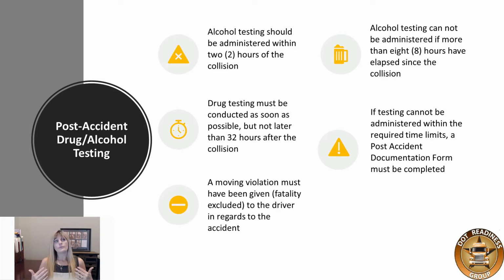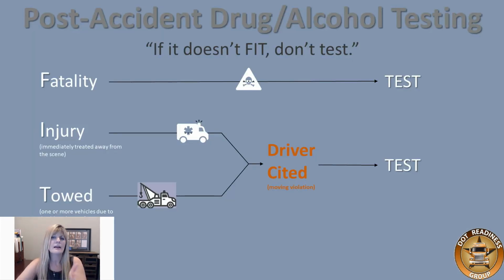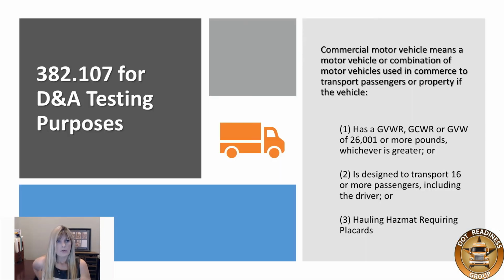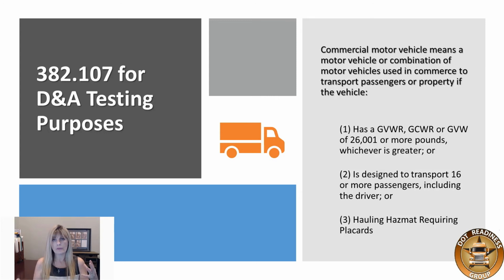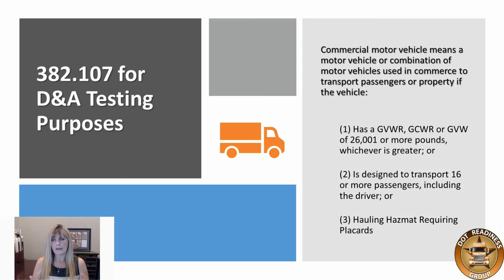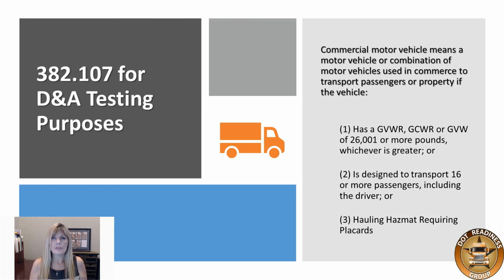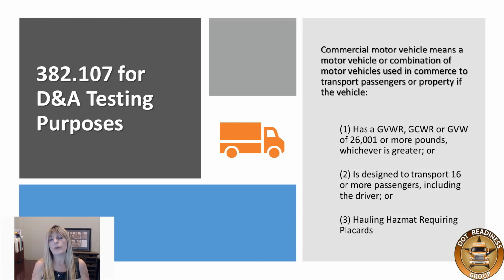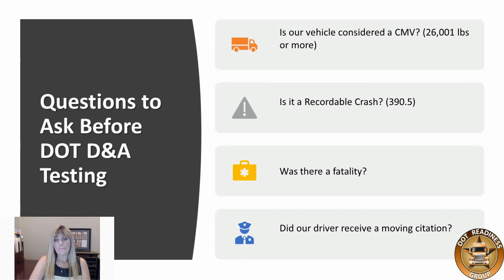Crucial Steps After a Crash: The Ins and Outs of Drug and Alcohol Testing | DOT-Ready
DOT drug and alcohol tests include:

- Pre-employment – An employer must receive a negative drug test result before permitting a CDL driver to operate a CMV. (§382.301).

- Post-accident – Drug and alcohol tests may be required after crashes according to the following chart (§382.303):

- Random – CDL drivers must be randomly tested throughout the year (§382.305); an employer who employs only himself/herself as a driver, who is not leased to a motor carrier, shall implement a random testing program of two or more covered employees in the random testing selection pool as a member of a consortium (see §382.305 interpretation 11)

- Reasonable suspicion – Drivers who appear to be under the influence of drugs or alcohol can be immediately tested (§382.307). Employers must train CDL driver supervisors to detect the symptoms of driver impairment (§382.603).

- Return-to-duty – Required for drivers who tested positive, refused, or otherwise violated the prohibitions of 49 CFR Part 382 Subpart B; and who have completed the return-to-duty process with a DOT-qualified substance abuse professional. This test is directly observed, and a negative result is required before resuming driving duties (§382.309 and §40.305).

- Follow-up – Required for drivers who tested positive, refused, or otherwise violated the prohibitions of 49 CFR Part 382 Subpart B; and who have completed the return-to-duty process with a DOT-qualified substance abuse professional, and have tested negative for a return-to-duty test. This testing is prescribed by the substance abuse professional for a minimum of directly observed tests in 12 months, but can be extended an additional four years (§382.311 and §40.307).

DOT-Ready.com is an all-in-one file management software for fleets of all sizes.

Easily manage:
- Driver Recruiting
- Employee Management
- Vehicles and Equipment
- Documents and Digital Files
- SMS Reports
- Accidents and Incidents
- Vehicle Inspections
- Insurance Permits
- Work Orders